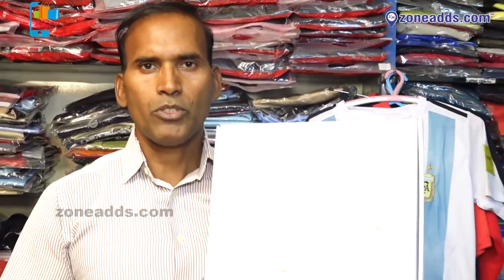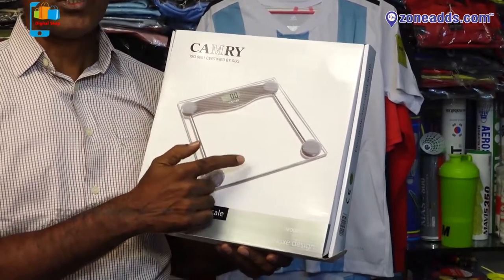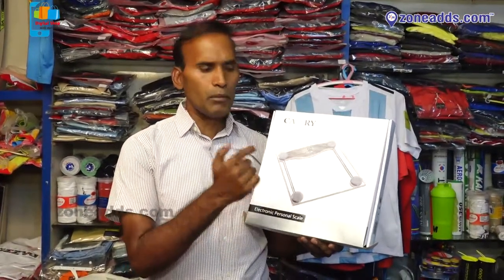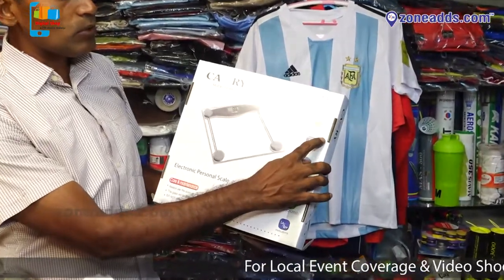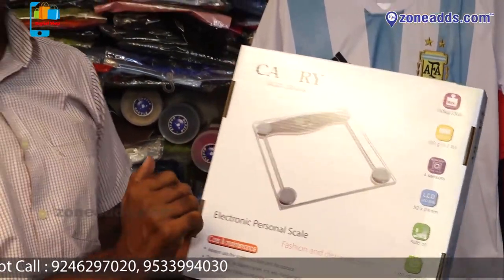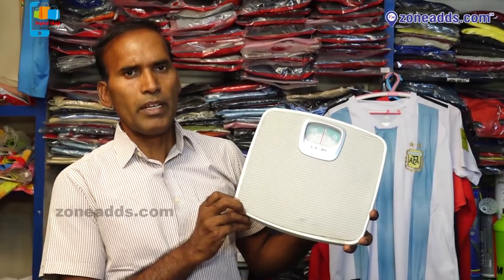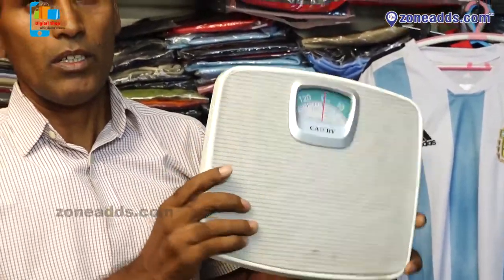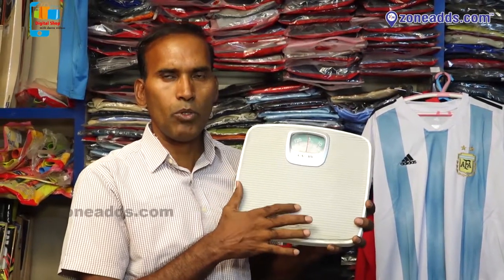Camry Weighing Scale Best Offers at Crazy Sports || AS Rao Nagar || zoneadds.com 12 views